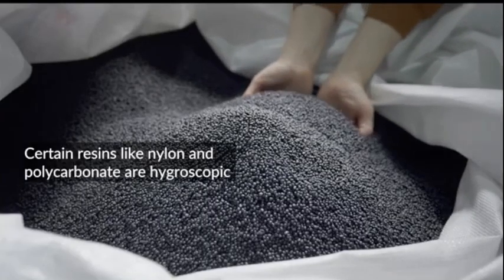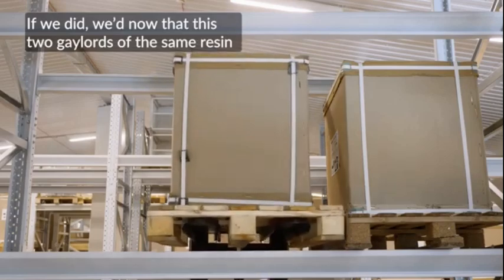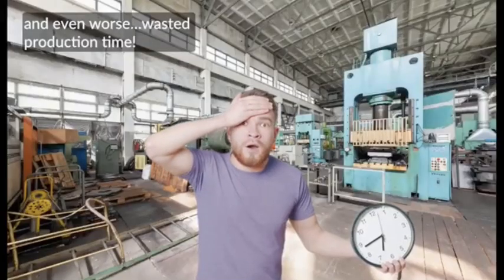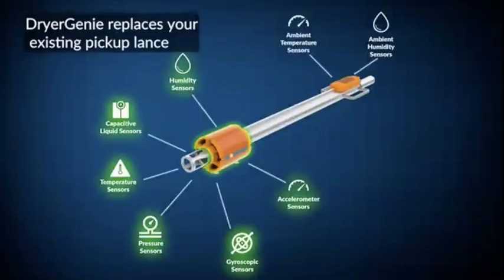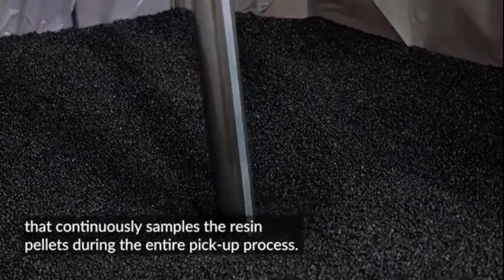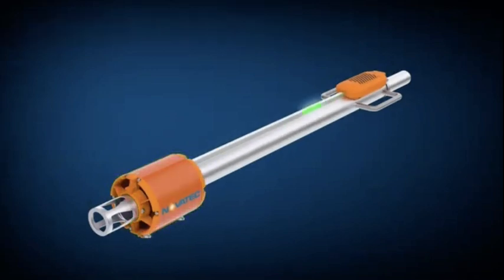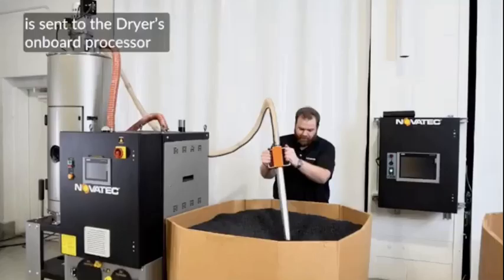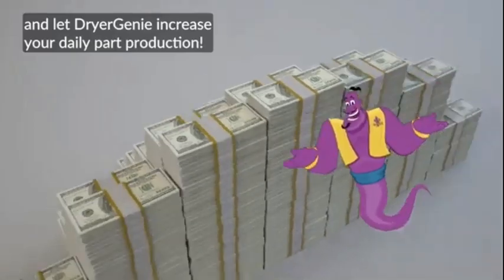Introducing DryerGenie by Novatec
Had fun voicing this explainer video for Novetec introducing the DryerGenie.